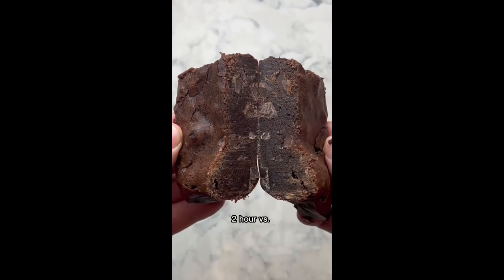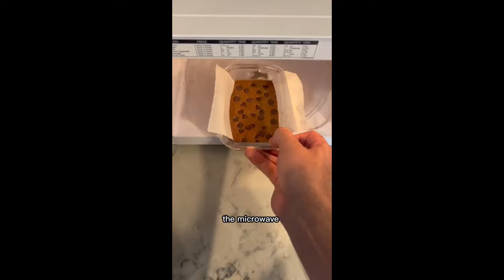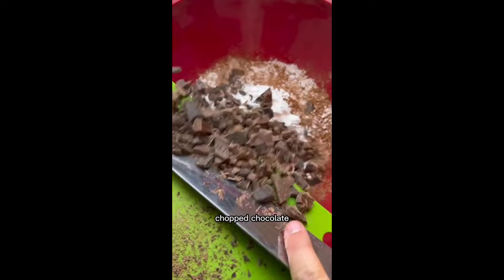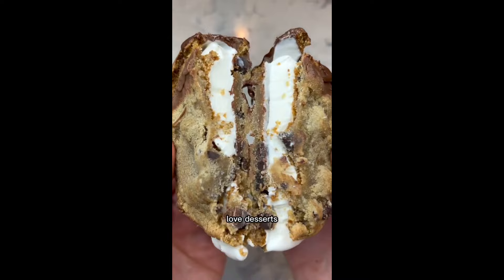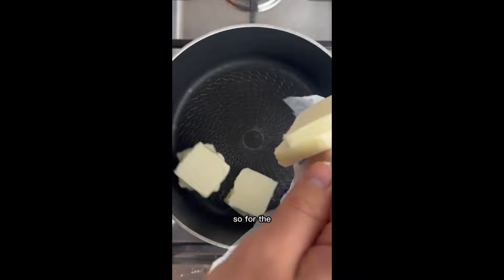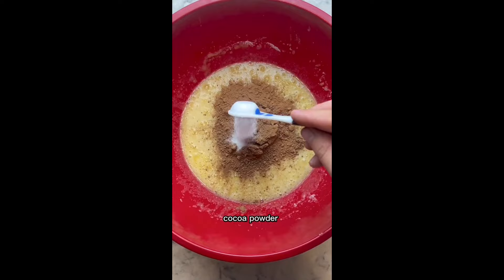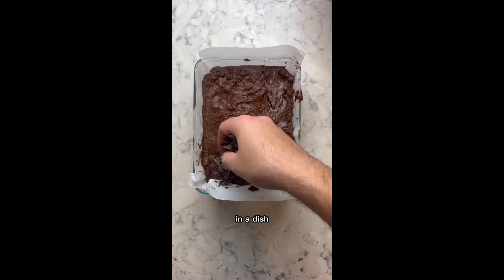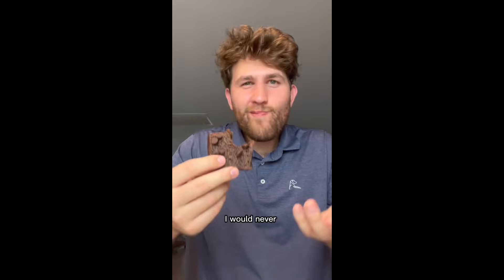2-Minute vs. 2-Hour vs. 2-Day Brownies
Watch as we put 2-minute, 2-hour, and 2-day brownie recipes to the test! From quick and easy to slow and indulgent, we'll see which brownie recipe reigns supreme. Whether you're a baking beginner or a seasoned pro, this video has something for everyone. Get ready to satisfy your chocolate cravings and find your new go-to brownie recipe.